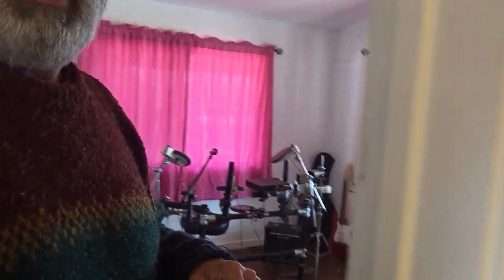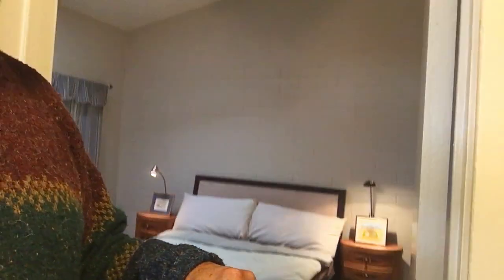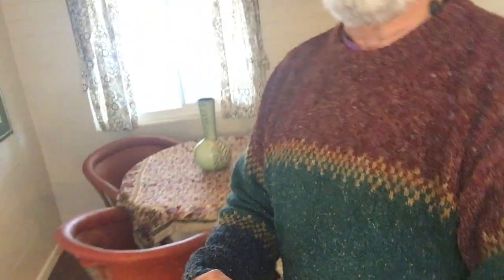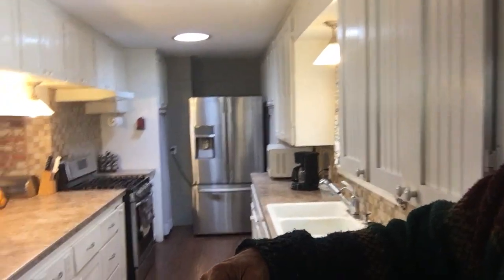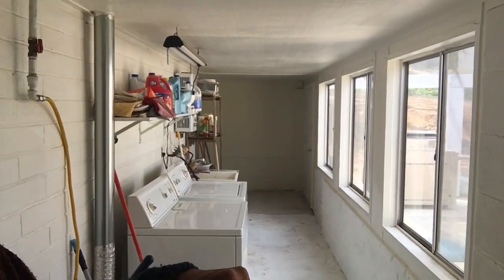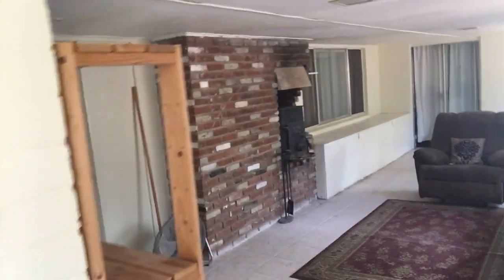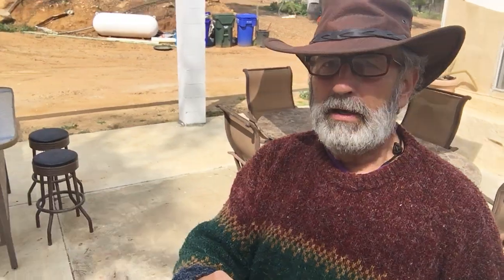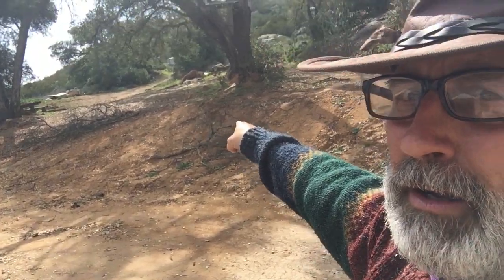Another great Richard Novey Listing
Do you want to live where a 4 wheel drive truck is the way to go? Do you want to live at the end of a dead end road? Do you want total serenity and quiet? Welcome to Casa Tranquila. This 5.34 acre estate sits behind Lake Wohlford Cafe but it accessed through Duro Road. on street north of the cafe towards Valley Center. You cross 3/4 on asphalt on Indian Land then 1/2 mile on a dirt road till you get to this oasis. Stay away if you want cul-de-sac living with sidewalks and street lights. Over a dozen fruit trees provide oranges, grapefruit, lemons, etc. This 3 bedroom, 1 optional bedroom, 2 bath home is 2026 sq ft and the concrete block construction keeps you warm in the winder and cool in the summer. Richard Novey Home Smart Realty West in Carlsbad. I'm a local Valley Center agent. CA BRE#01901617, asking $487,000